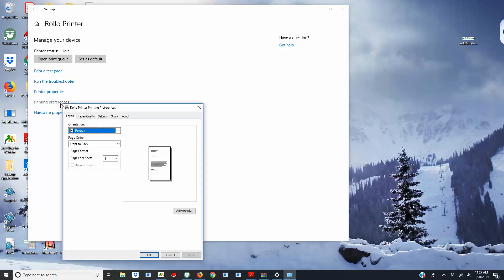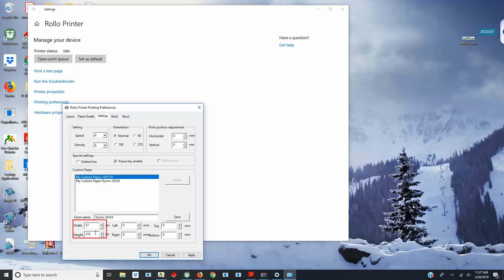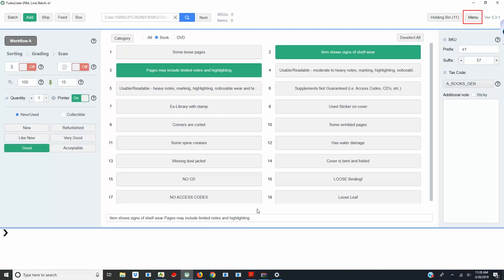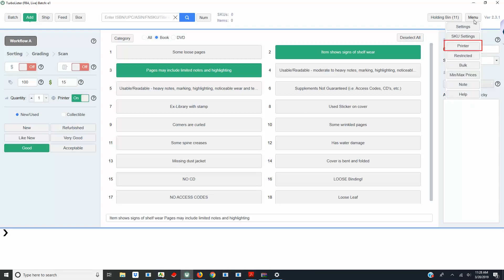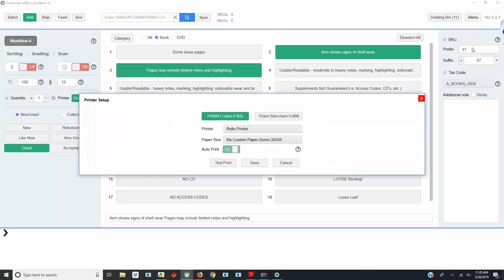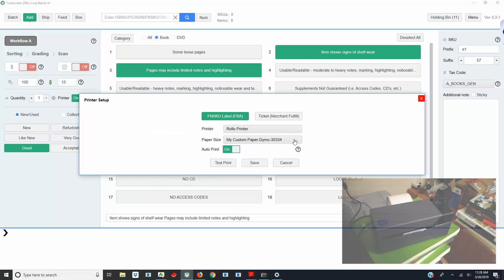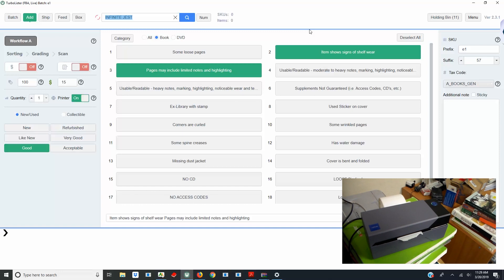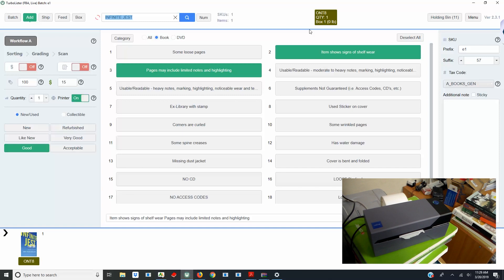ASellerTool TurboLister Use Rollo printer and Dymo 30334 label to print out FNSKU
This video shows you how to configure Rollo printer to use Dymo 30334 label to print out FNSKU with ASellerTool TurboLister listing program.